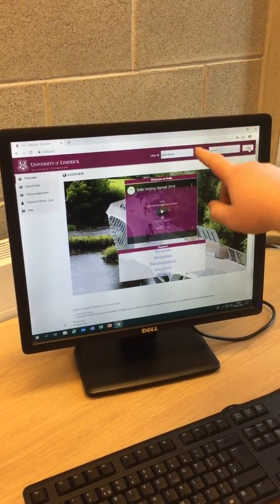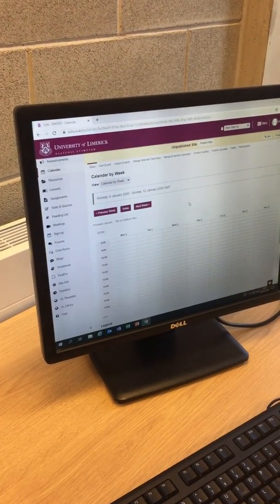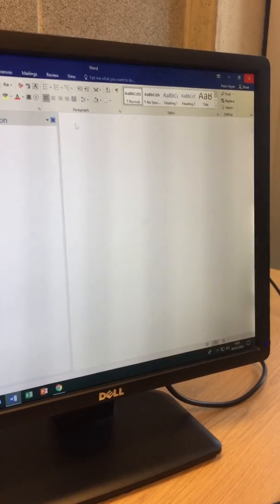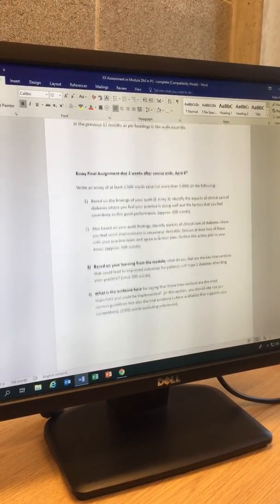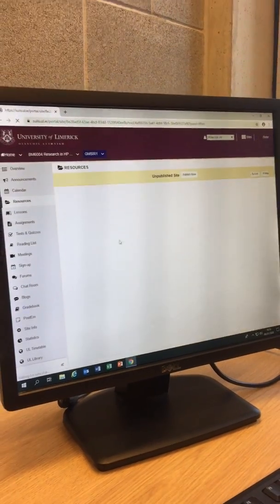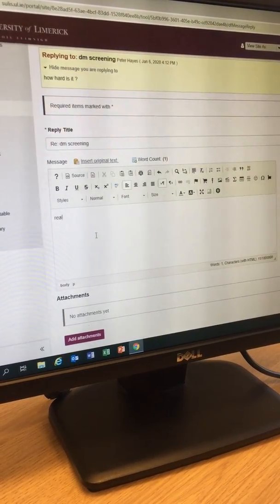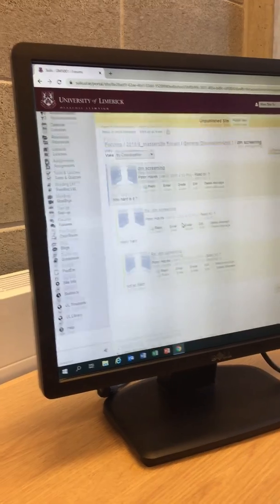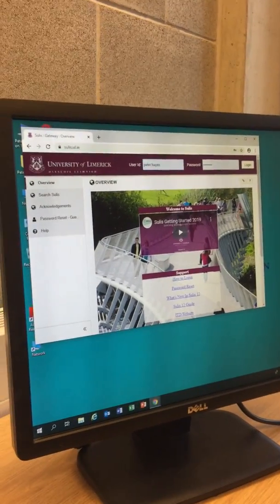Using Sulis DM module